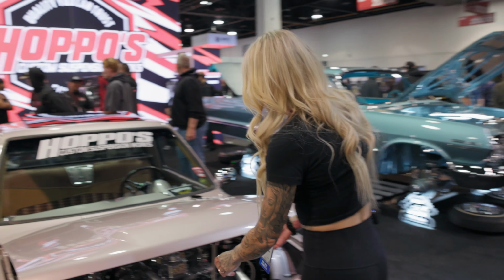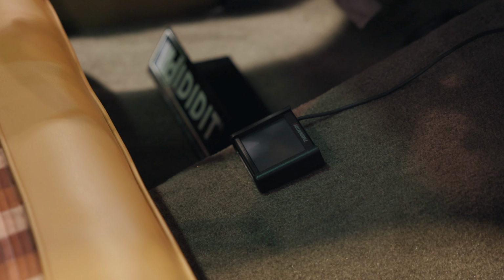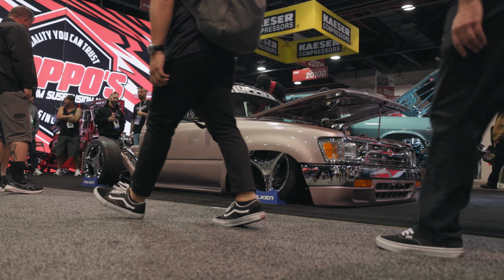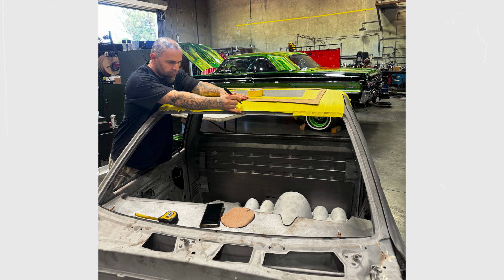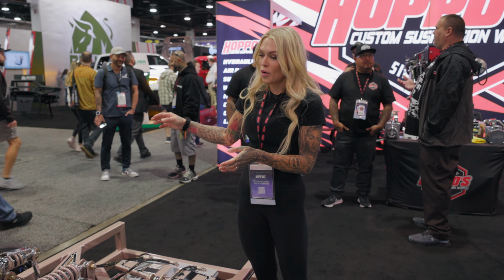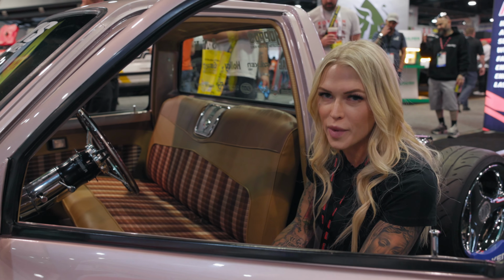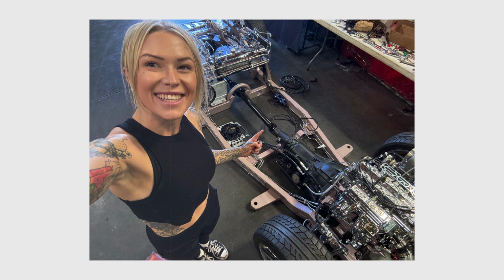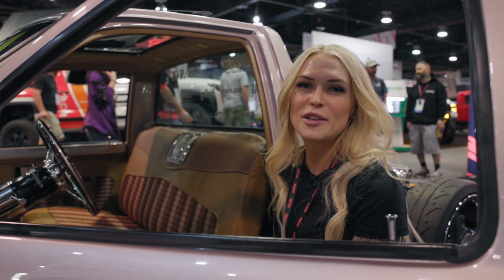Lowrider Perfection: Georjah Erin Silva’s 1989 Toyota Pickup at SEMA 2024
Get ready to witness Georjah Erin Silva's incredible 1989 Toyota Pickup, a true showstopper at SEMA 2024! This beautifully customized lowrider rides on a flawless Hoppo’s hydraulics setup, bringing smooth, show-stopping moves to the table. Under the hood, this masterpiece packs a punch with a turbocharged 4-cylinder 22RE motor, controlled by a Holley Terminator X ECU for precise tuning and peak performance. From its hydraulic artistry to its boosted powertrain, this Toyota Pickup is a perfect blend of classic style and modern innovation.